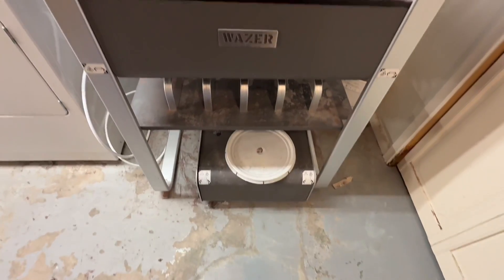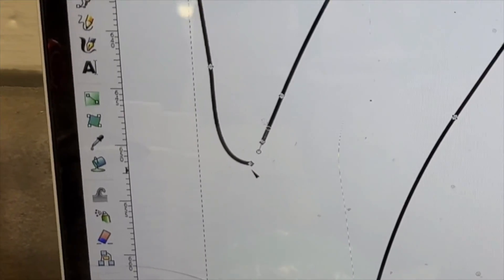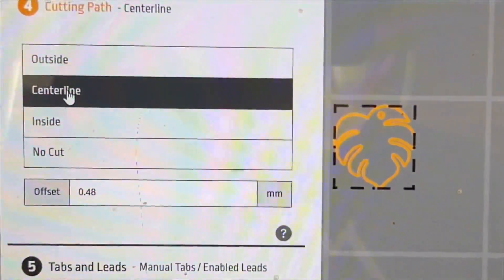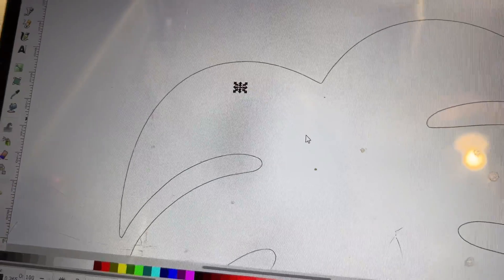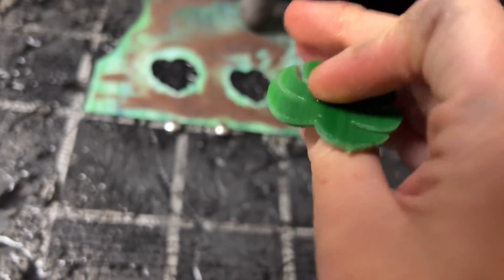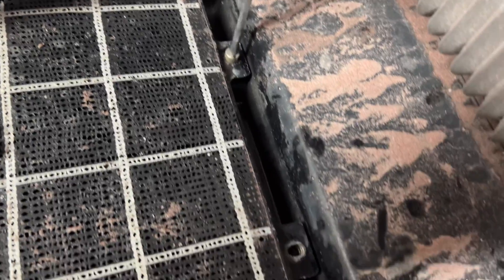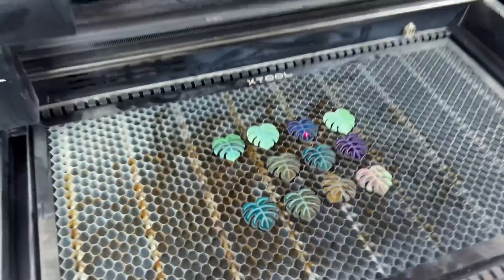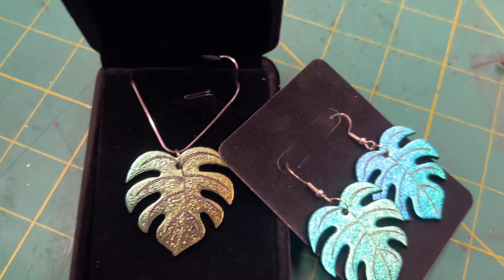Wazer Laser! (Making some glass jewelry with my waterjet and co2 laser)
Making stained glass jewelry with the Wazer waterjet and P2 CO₂ laser! In this project I cut dichroic glass on the waterjet, added laser-etched details, and experimented with settings until I found a process that works. A mix of trial, error, and problem-solving — but the results are sparkling new pieces of handmade jewelry.

I’m back with a full project on the Wazer waterjet,  this time making stained glass jewelry! To push things further, I brought in my P2 CO₂ laser for detailing on dichroic glass, and the results were pretty exciting.

As you’ll see in the video, it took some experimenting with settings and a little creative problem-solving for structural challenges, but overall the process went smoothly. I also discovered that the grit inside the Wazer’s cut bed doesn’t interfere with dichroic glass cutting, which opens up a whole new world of design possibilities.

I don’t usually sell glass jewelry, but every time I try it I love the process and  this was no exception, whether it’s leaning heavily on my tools or going back to Tiffany glass processes alone. These are definitely a cool new concept to add to my roster!